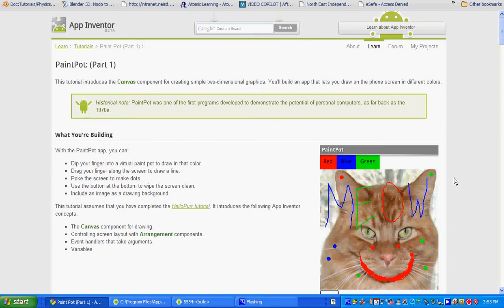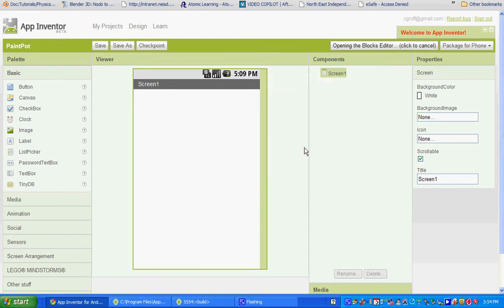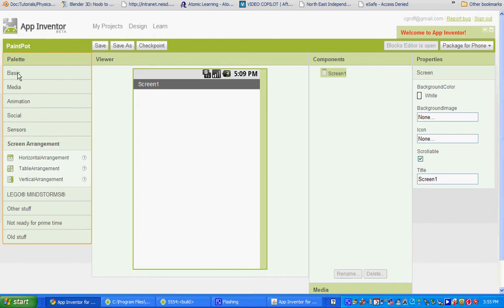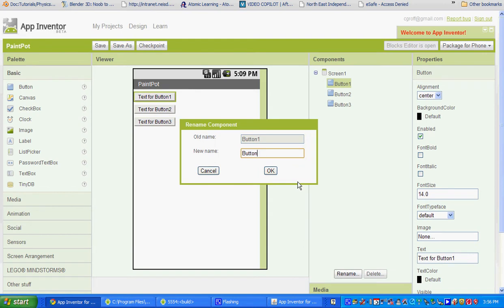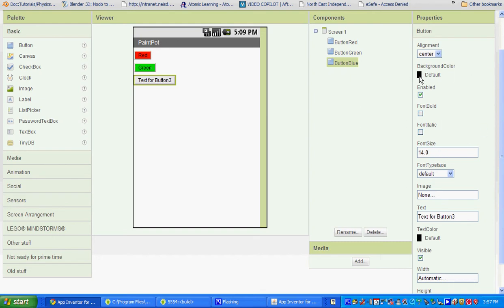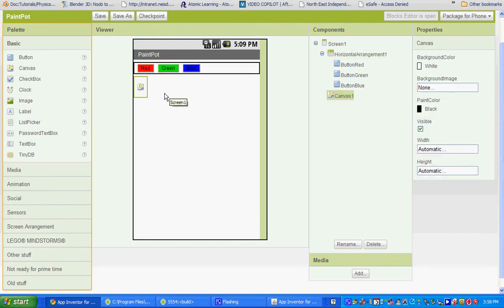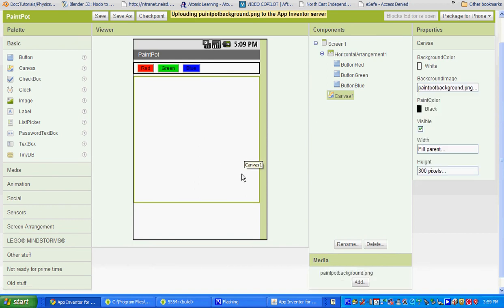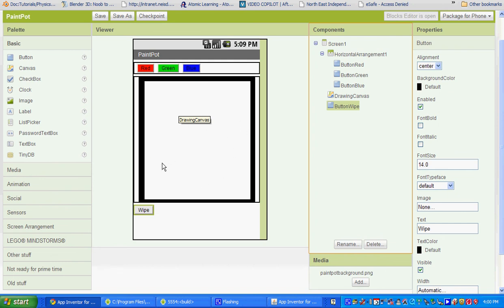Paintpot tutorial - Part 1.avi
This video tutorial demonstrates how to create the PaintPot Application using Google App Inventor. Part 1 of the tutorial demonstrates how to set up the components.